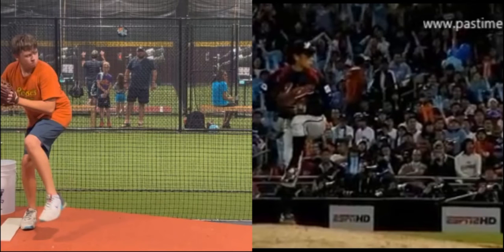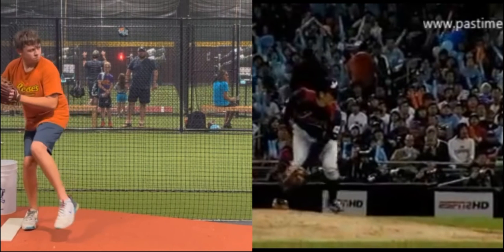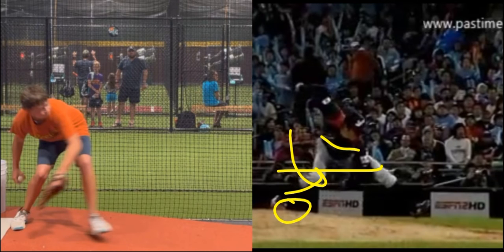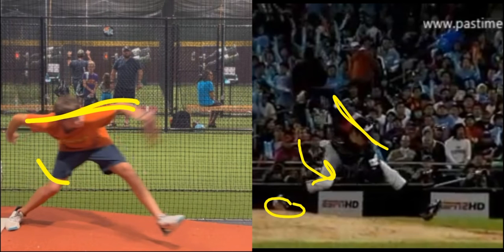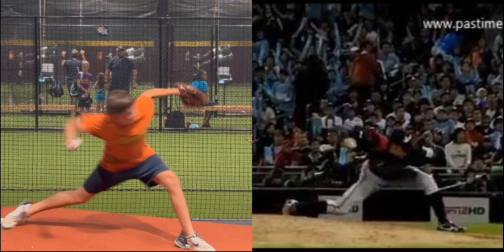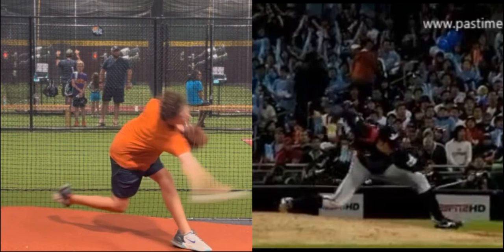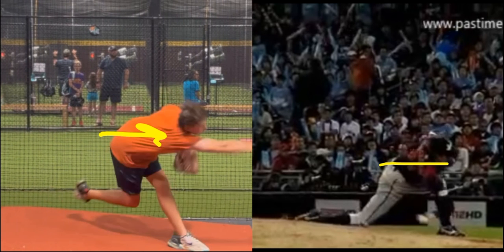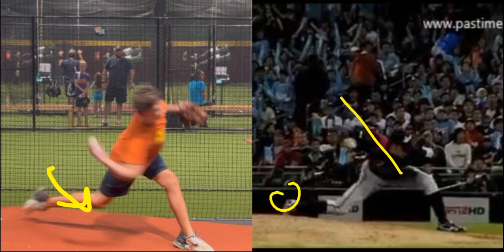Submarine Pitching Analysis to Increase Velocity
In this video analysis you will learn how to improve your submarine pitching mechanics to optimizing pitching velocity.